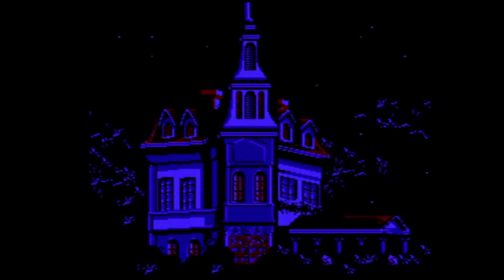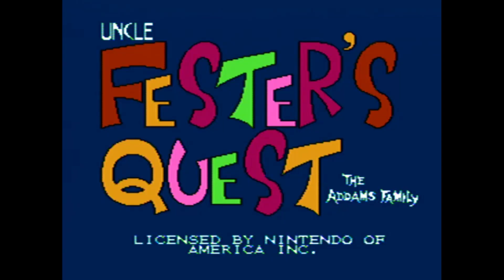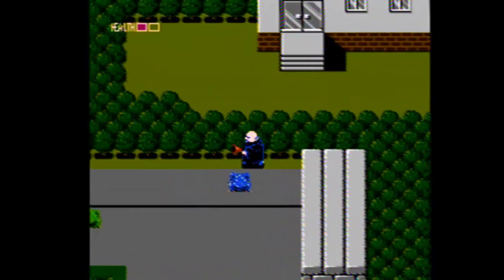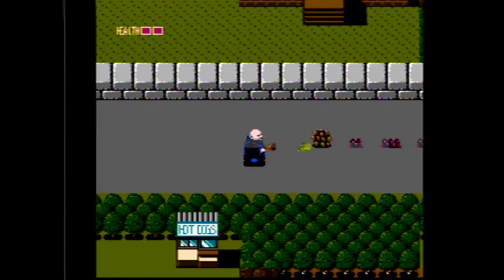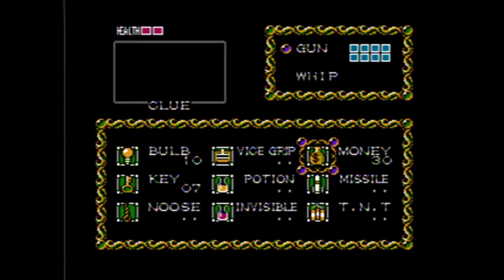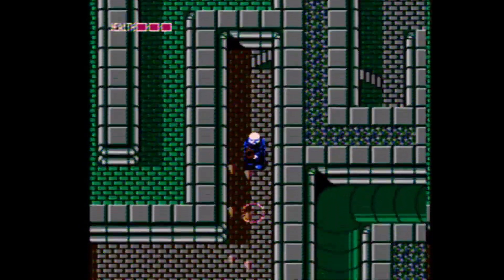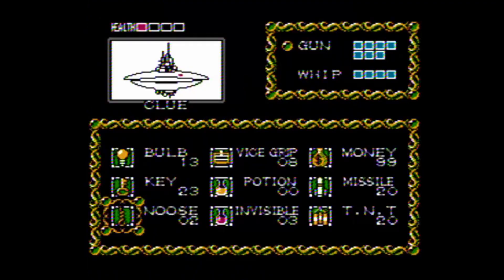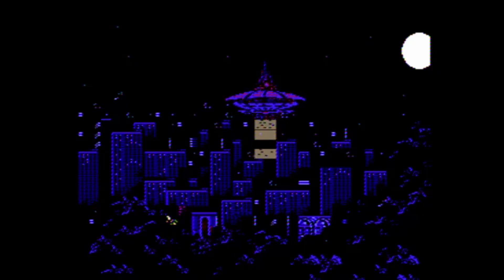Fester's Quest - Review | REGIO (NES)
Reviewing every game I own, I sound tired making this cause I was, better video soon, like and sub if you enjoyed tho!
thanks